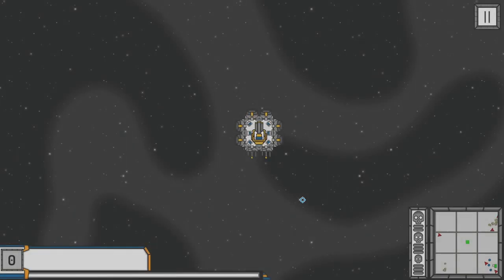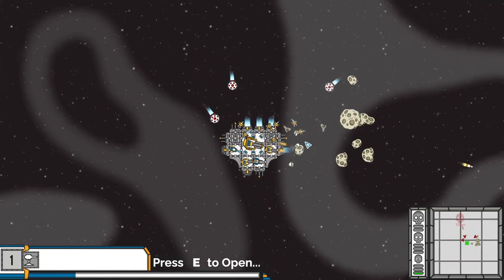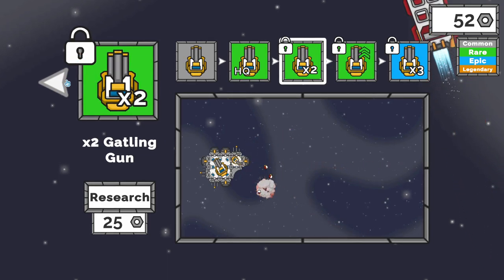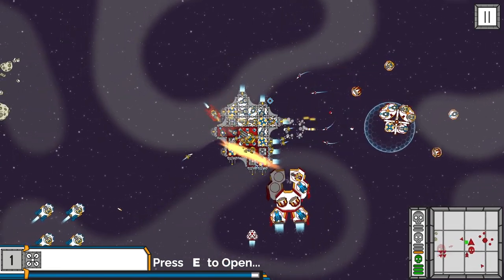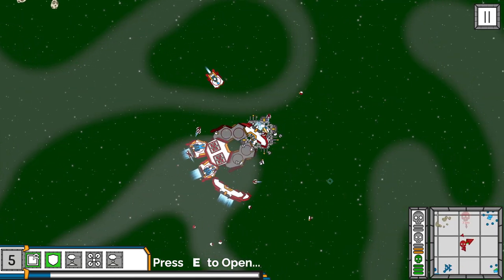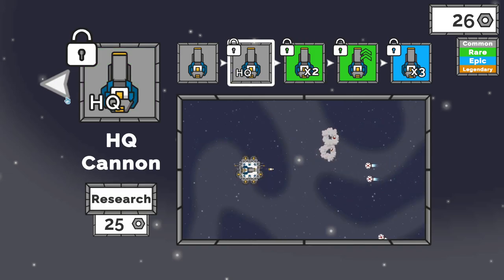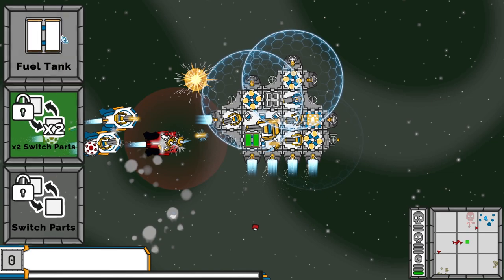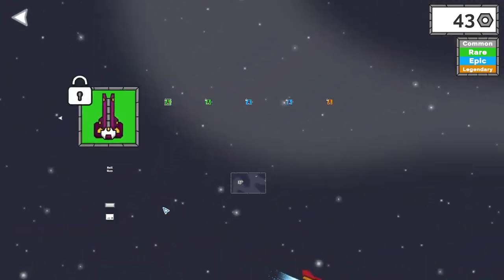Arena Survival Action Roguelite TOWER DEFENSE? | Let's Try Run Build Pew!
You’re being Bounty-Hunted! Run, Build your ship piece-by-piece and make it work with the parts you find, Destroy outposts and waves of fleets, and Pick your battles carefully to overcome your hunters in this Fast-Paced Top-Down Action Roguelite Shooter.